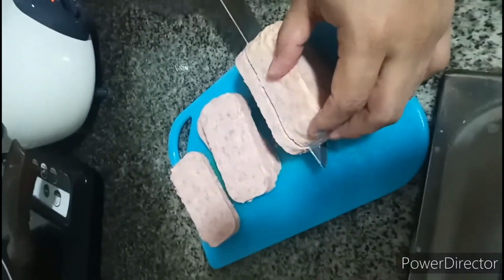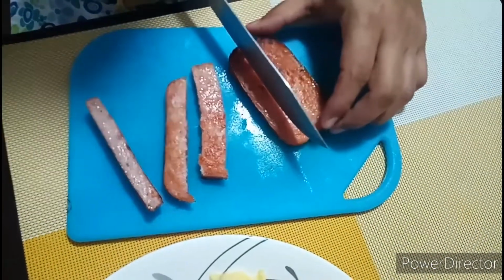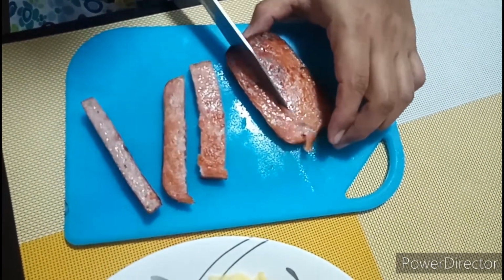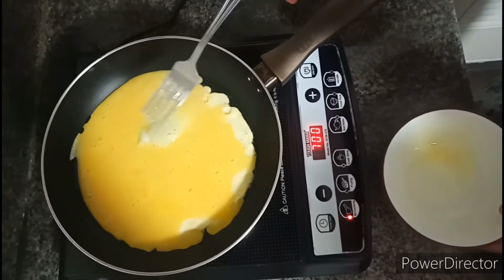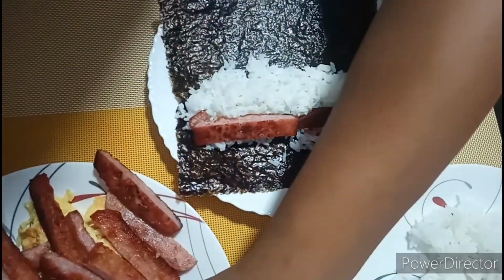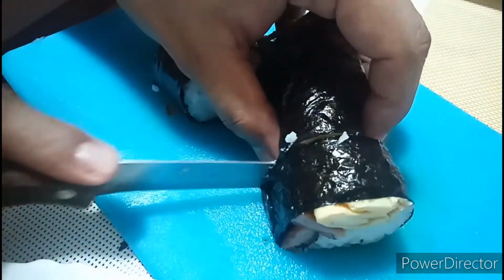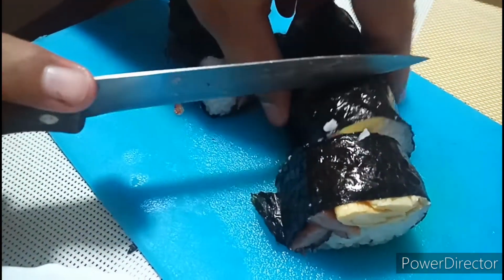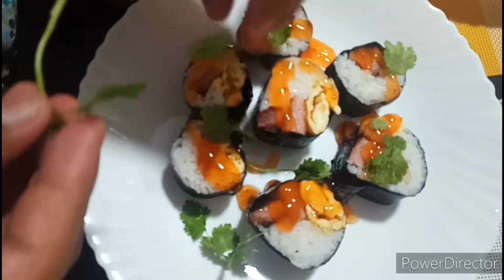Spam sushi in under 4 minutes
If you are lazy just like me or would want a quick way to make some quirky breakfast or lunch, here is a simple Spam* sushi recipe.
*you can use any other canned luncheon meat though